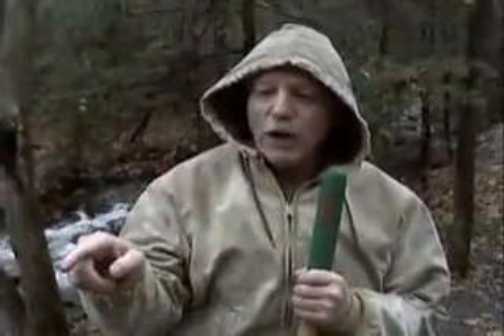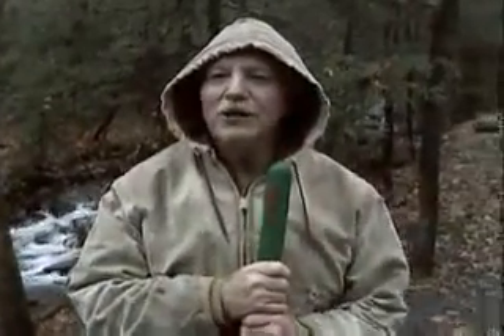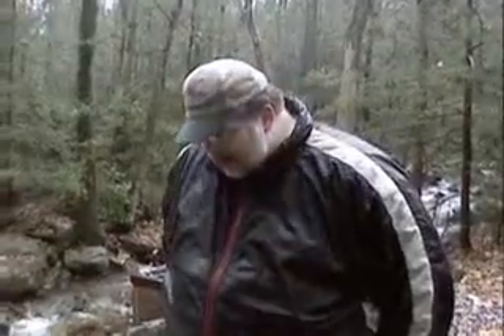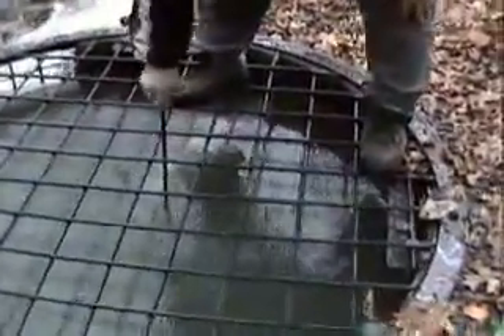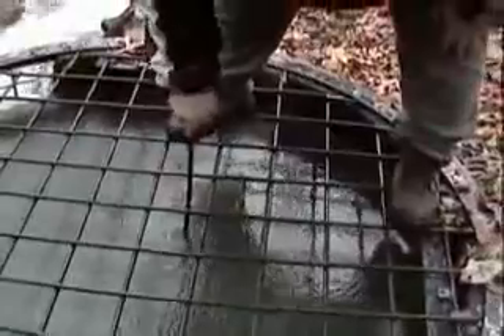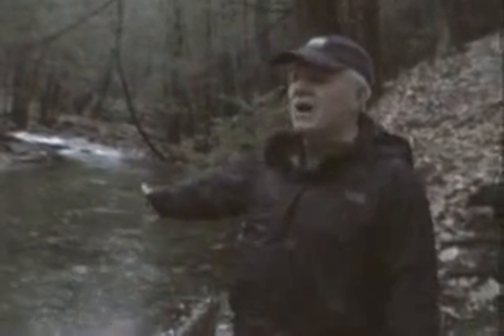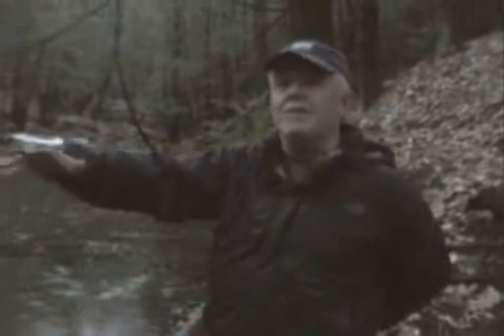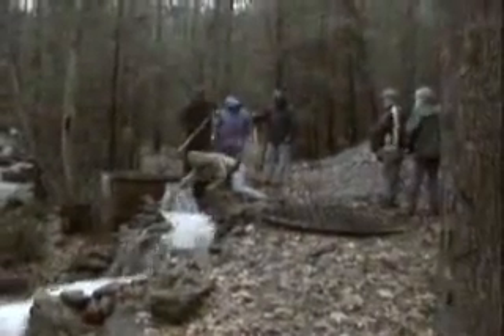Rausch Creek Diversion Well Project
Every week for nearly 20 years, members of the Doc Fritchey Chapter of Trout Unlimited in Dauphin and Lebanon counties have been adding limestone to two diversion wells treating mine drainage entering Rausch Creek, a tributary to Stony Creek in Lebanon County. And their work has paid off. For the first time they have seen native brown and brook trout in the stream where before even stocked trout didn't survive long. Partners in the project include Pennsy Supply who donates the limestone and Reigel Trucking from Annville that delivers the limestone. David Hess, Editor of PA Environmental Digest, went along with the "Diversion Well Gang" one Sunday to see how these dedicated volunteers keep our streams healthy. (And yes, it was raining!) This was also the first diversion well project to treat acid mine drainage in the United States. Today's Diversion Well Gang was: Larry Westhafer (co-chair of the Diversion Well Project), Steve Long, Gerry Miller, Chuck Hill, Dennis Koffman and Bob Pennell. Donald Thomas is the other co-chair for this project. For more information on the Doc Fritchey Chapter of Trout Unlimited, November 12, 2006